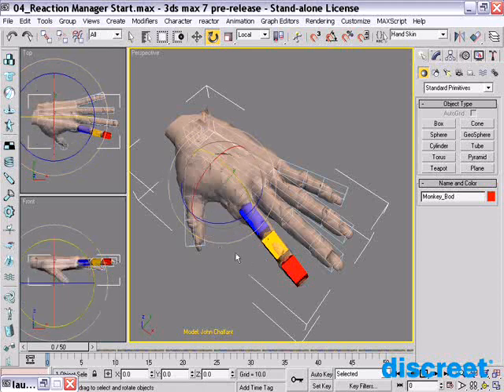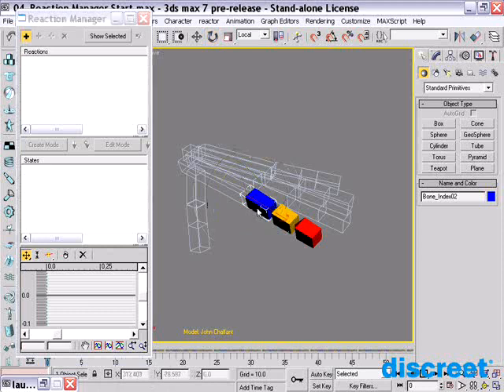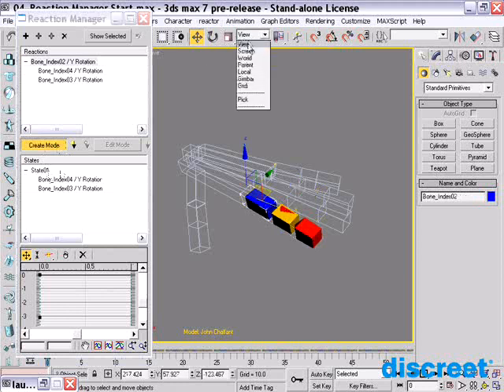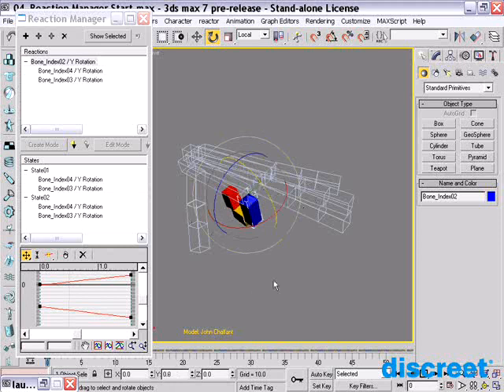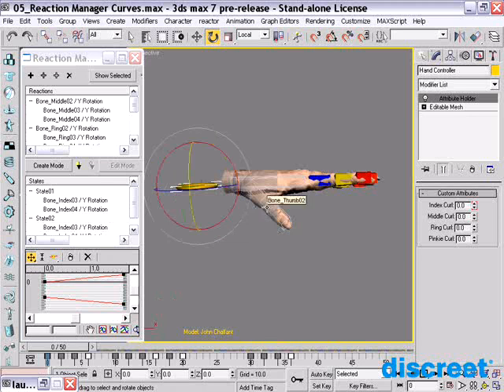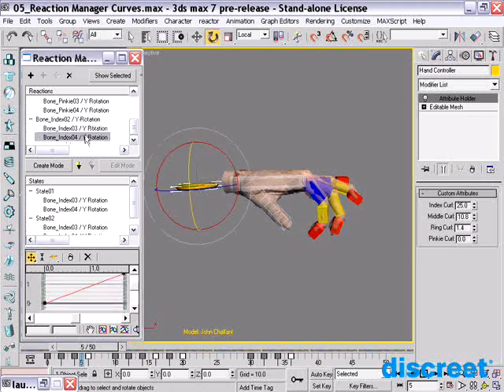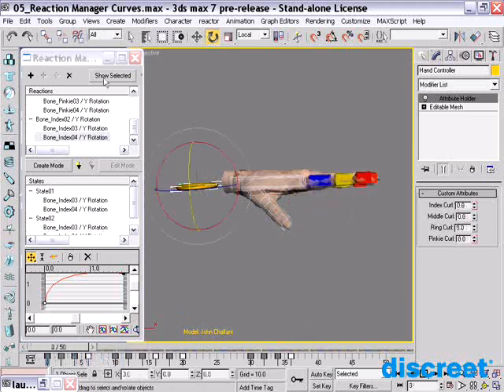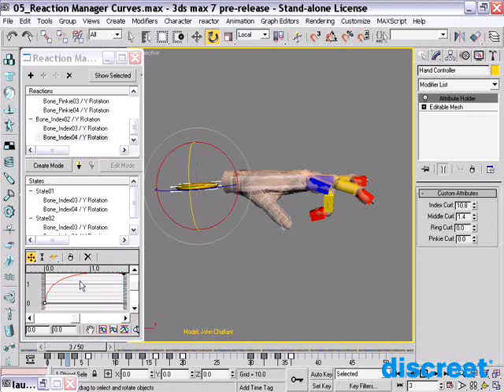Двигаем кистью руки с помошью Reaction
Небольшой 4 минутный видео урок по использование Reaction для движения кисти руки для 3dsmax.